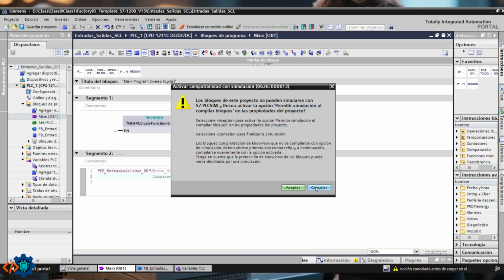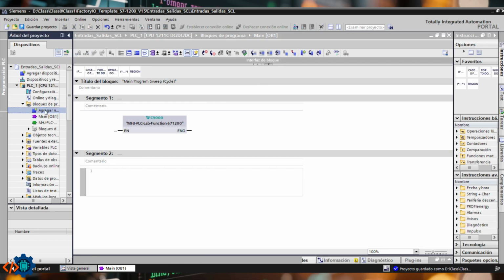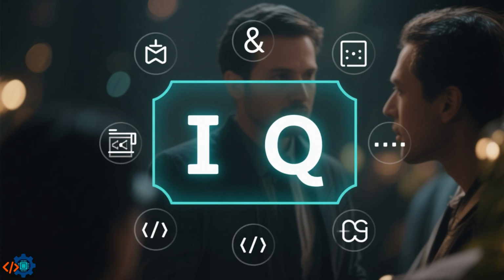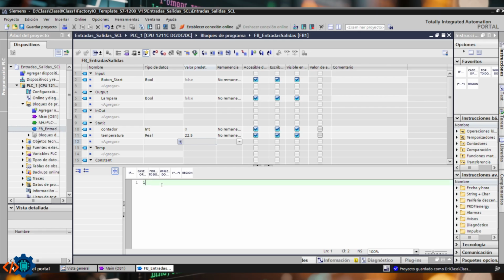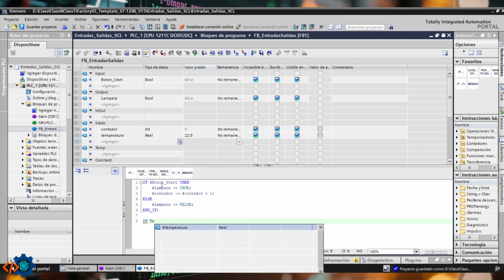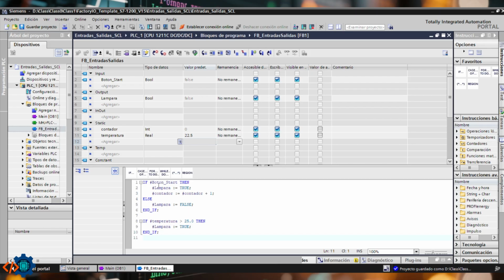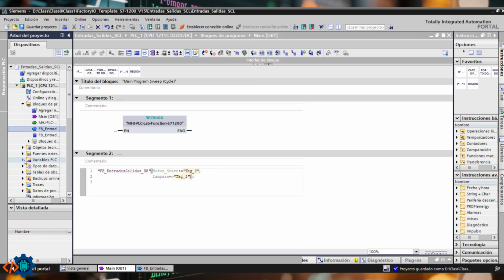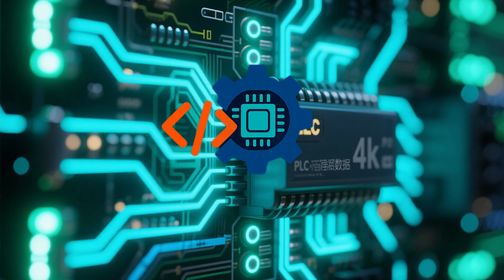🧠 Topic: Inputs, Outputs, and Data Types in SCL – Practical Project with Factory I/O 🎓 002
🎓 Topic: Inputs, Outputs, and Data Types in SCL – Practical Project with Factory I/O - 🚀 CodeFactoryAI — Learn to Program the Future

💡 Learn how to connect your PLC program to the real world using SCL (Structured Control Language) in TIA Portal and realistic simulations in Factory I/O.

In this video, CodeFactoryAI guides you step by step from theory to practice:

What inputs (I) and outputs (Q) are in a PLC.

How to use BOOL, INT, and REAL data types in SCL.

How to create a program that turns on a lamp using a virtual button.

How to test your code directly in Factory I/O.

🧠 Perfect for students and engineers learning industrial automation, TIA Portal, or Siemens PLC programming.

📺 Chapters:
1— Introduction
2 — Project setup
3 — Inputs and outputs (I and Q)
4 — Creating variables in SCL
5 — Data types (BOOL, INT, REAL)
6 — Complete SCL logic
7 — Test in Factory I/O
8 — Conclusion

🔥 Join the CodeFactoryAI community and learn to program the future.